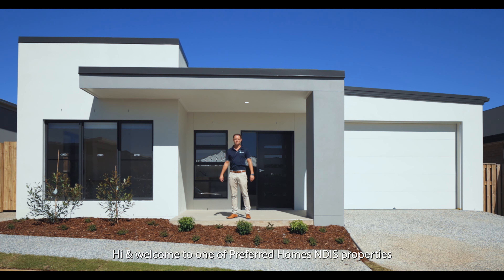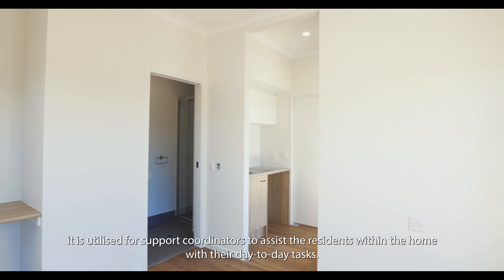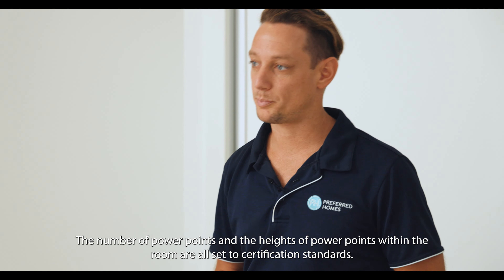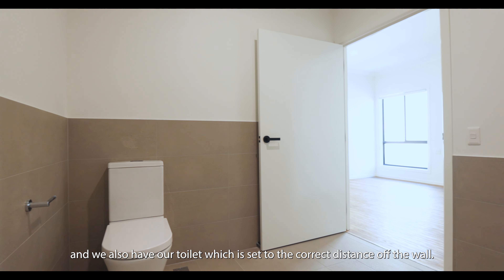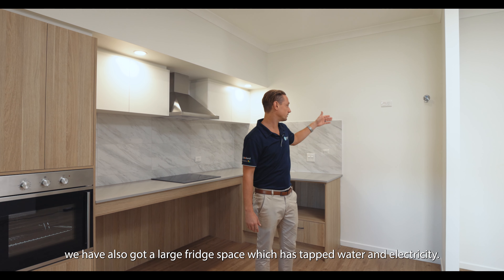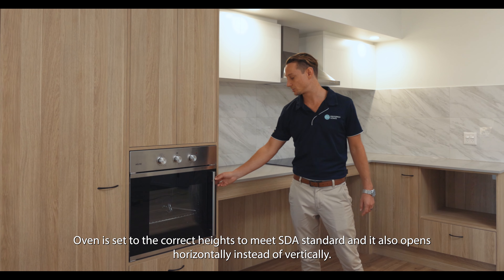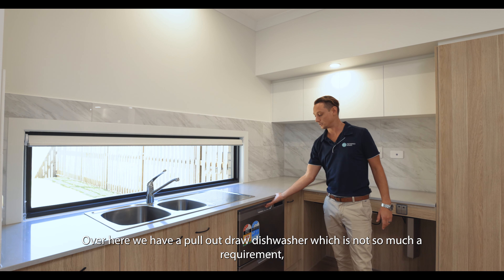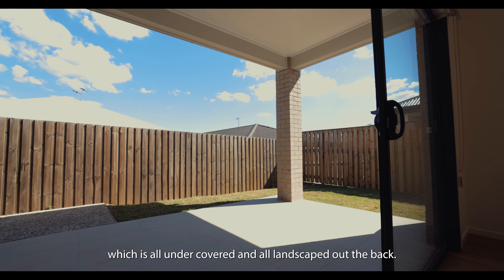Preferred Homes Pimpama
Walkthrough of a 'Fully Accessible' designed SDA house in Pimpama built by Preferred Homes.